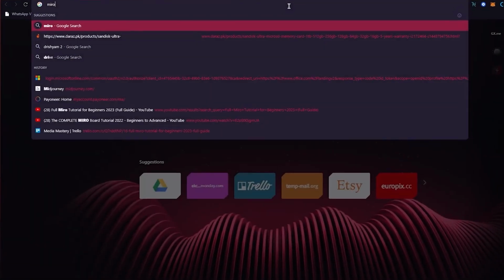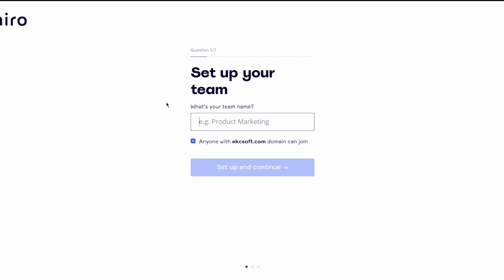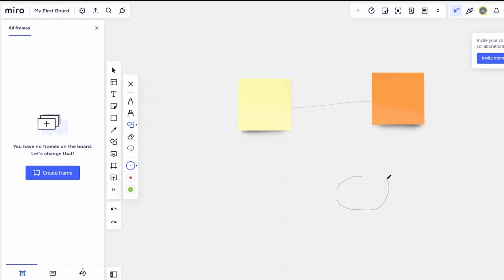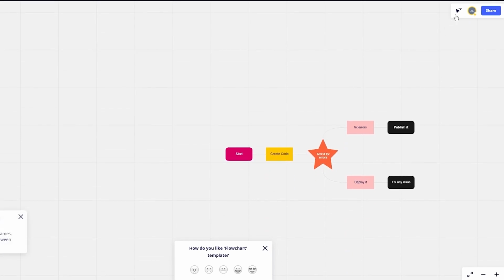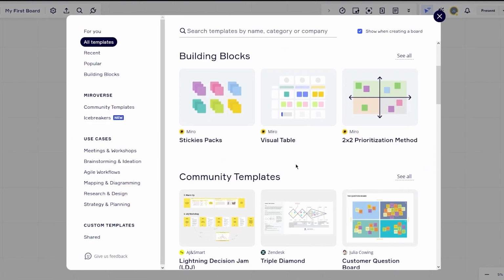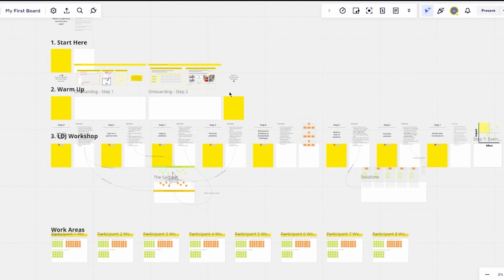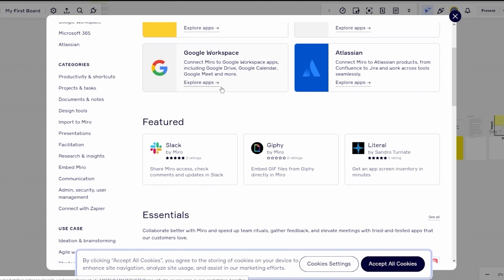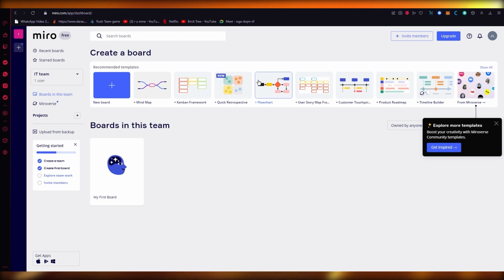Full Miro Tutorial For Beginners 2025 (Full Guide)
In this video I show you the Complete Guide to use Miro. This Video will Cover Everything Step by Step. You will know everything about Miro such as it's Pros & Cons, Tips and Tricks to use it More Efficently for your Workflow.